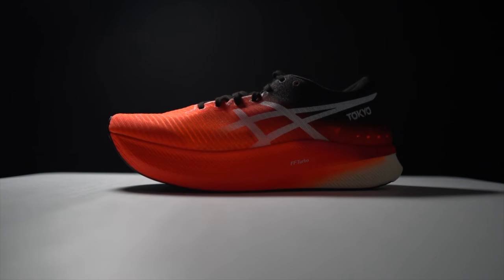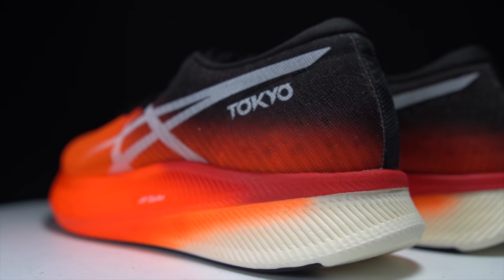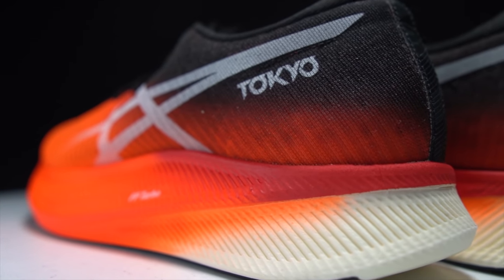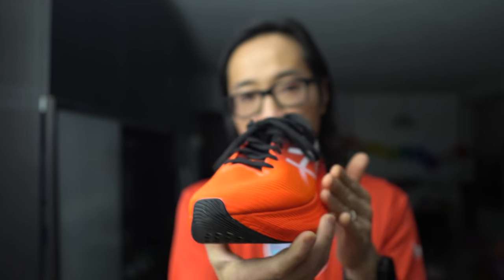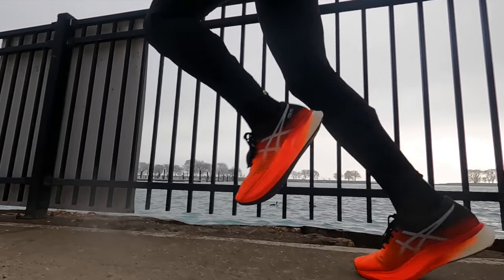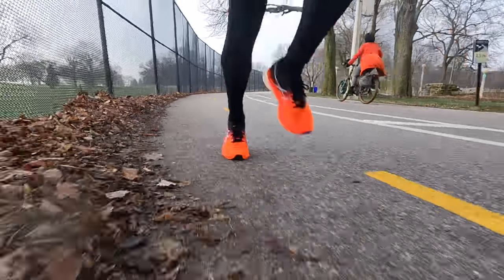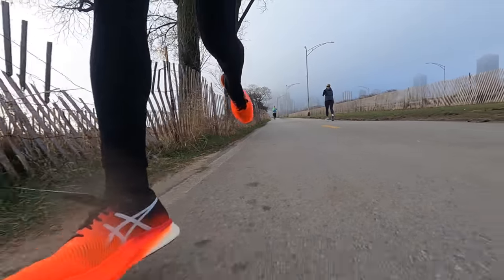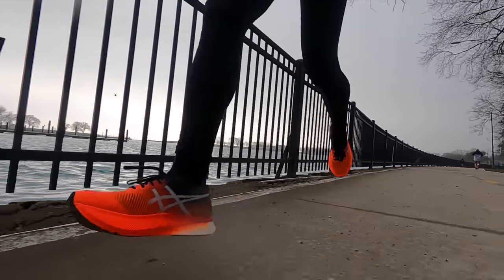MetaSpeed Sky First Run and MetaSpeed Edge and Magic Speed Preview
Asics will be releasing two new super shoes this year, the MetaSpeed Sky and the MetaSpeed Edge. Each shoe caters to a different type of runner to maximize their potential. Today, I’ll be taking out the MetaSpeed Sky for an unnecessarilyEpic first run.

0:00 intro
0:23 Run testing
1:28 Disclosures
1:49 Stride vs Cadence
3:19 MetaSpeed Sky specs
5:49 MetaSpeed Sky impressions
7:51 further testing
8:25 fit
9:43 Asics Grip
10:02 April 1 launch
10:16 MetaSpeed Edge Preview
10:52 Magic Speed Preview